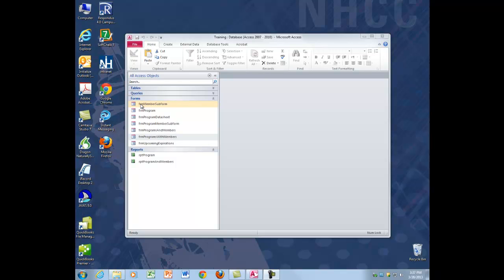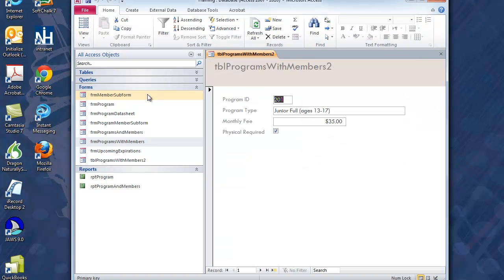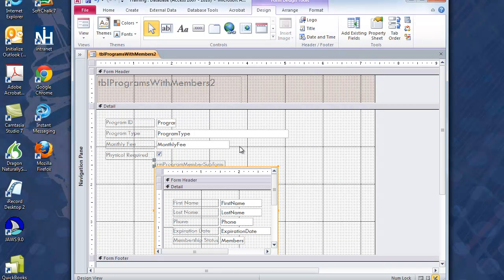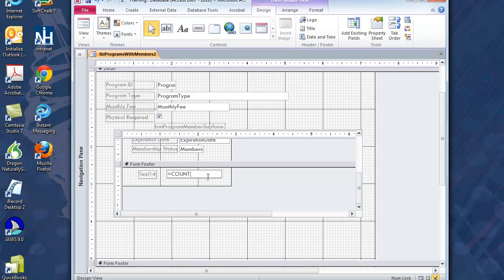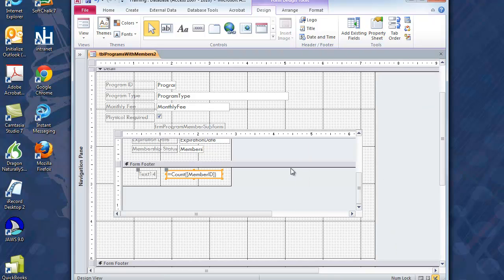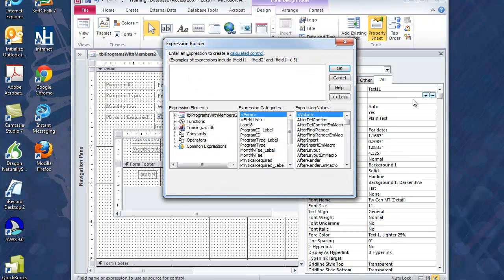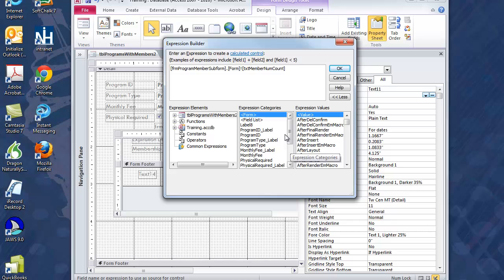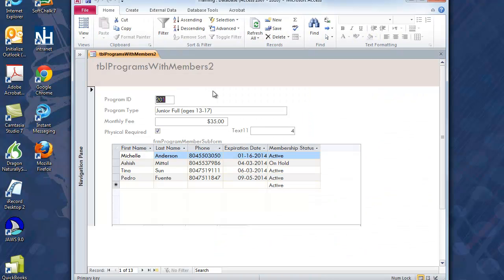Access 2010 T6 Case 2 - creating a calculated control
New Perspectives
Access 2010
Tutorial 6 Case 2 Step 5
How to create a calculated control
Michelle Anderson